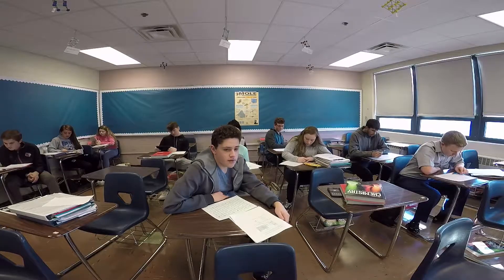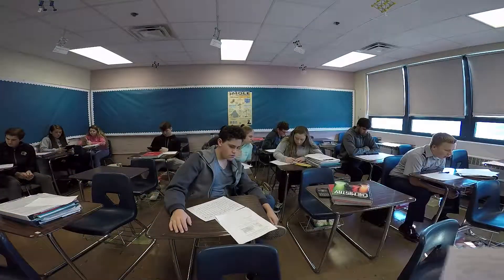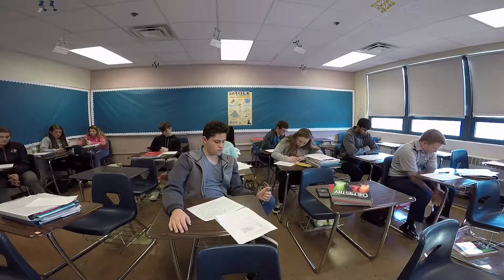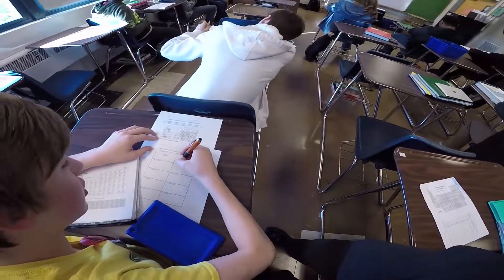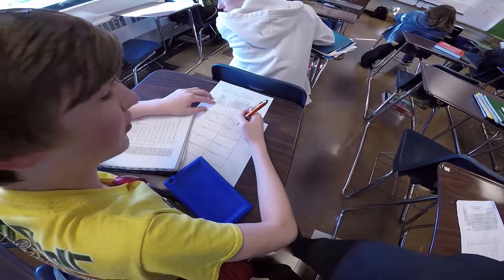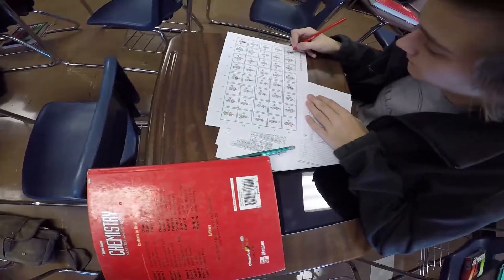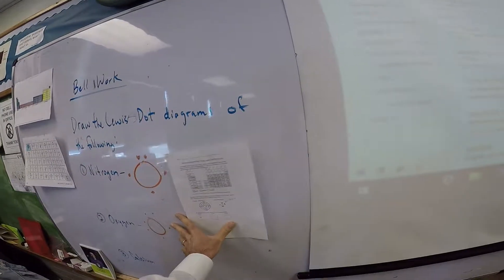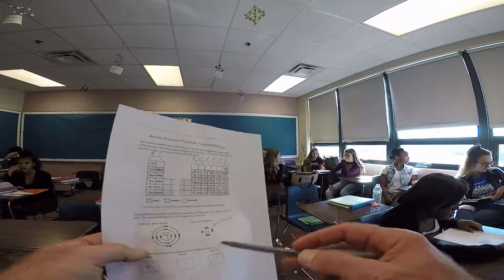Lewis Dot Structures - Valance Electrons